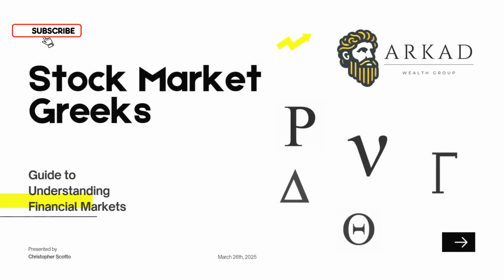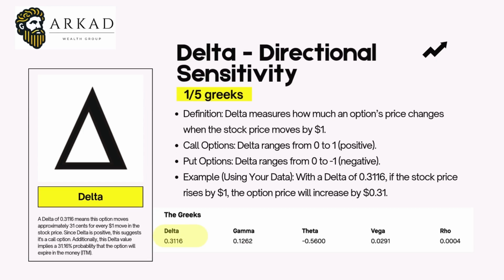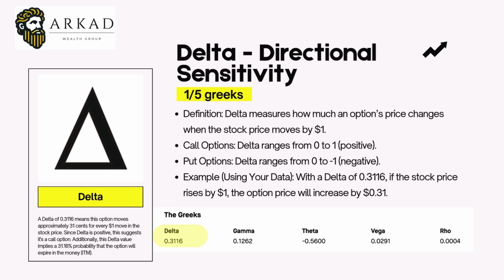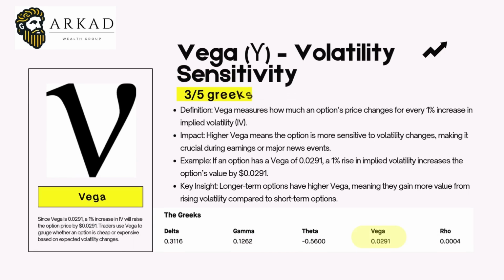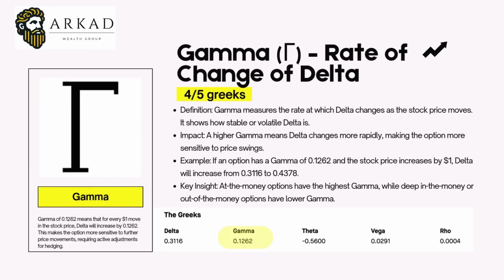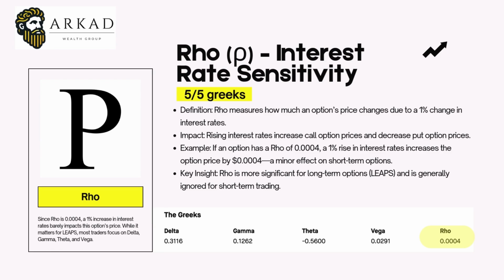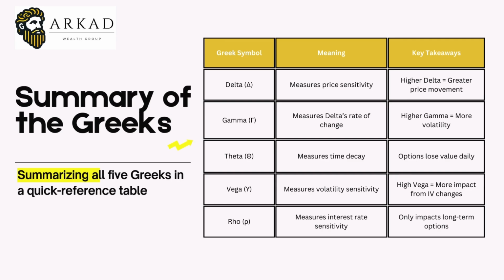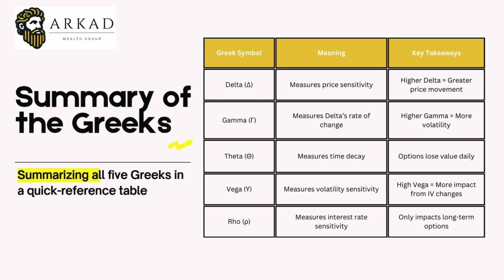Stock Market Greeks Explained for Beginners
Want to level up your options trading? In this video, we break down the five essential Stock Market Greeks—Delta, Gamma, Theta, Vega, and Rho—to help you manage risk and optimize your strategies like a pro.

📌 What You'll Learn:
✔️ How Delta predicts price movement
✔️ Why Gamma is key for volatility
✔️ The impact of Theta (time decay)
✔️ How Vega affects option pricing
✔️ The role of Rho in interest rates

Understanding these Greeks will give you the edge you need in the stock market. Whether you're a beginner or an experienced trader, mastering these concepts can help you make smarter, more profitable trades!

📢 Join the Arkad Discord Community!
Get real-time market analysis, trade alerts, and insights from experienced traders.

Source: Adobe Stock - Asset ID#: 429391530
By: Metalos/Jamendo
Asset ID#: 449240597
Source: Adobe Stock
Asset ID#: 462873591